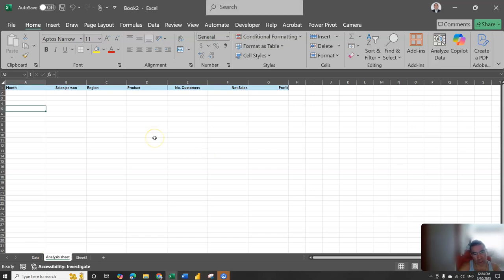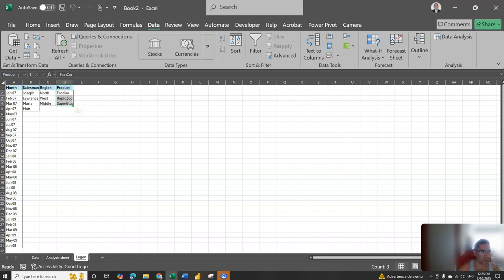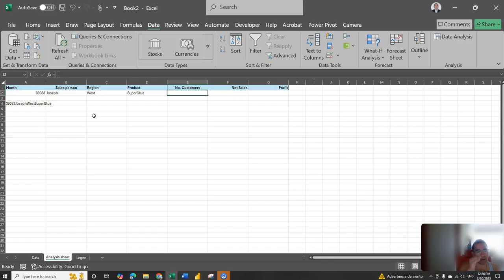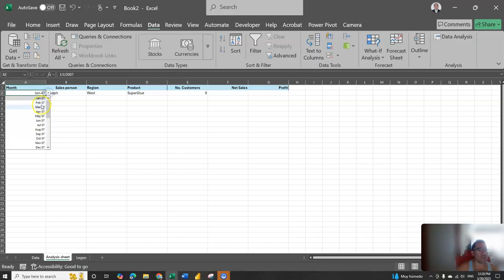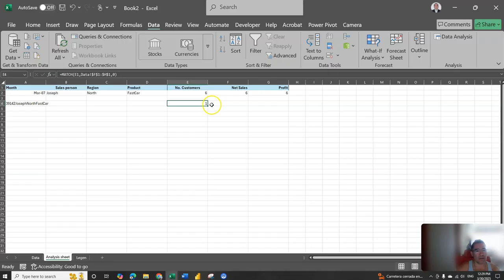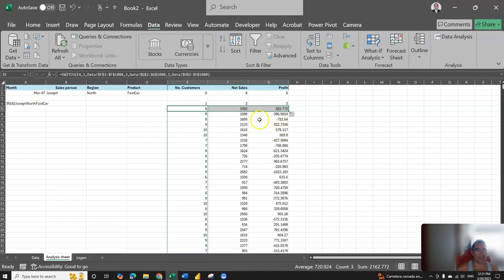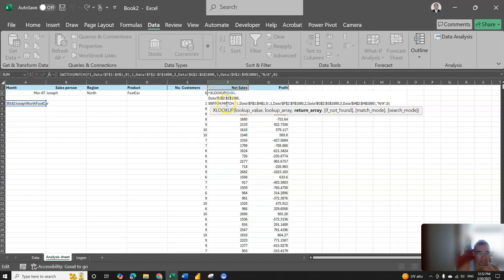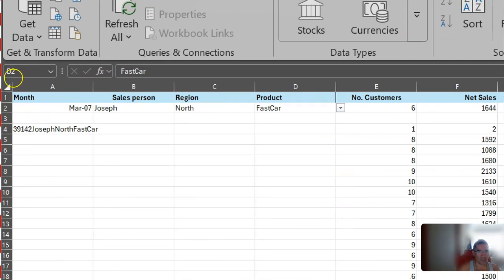XLookup Switch Match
Business case for Xlookup function